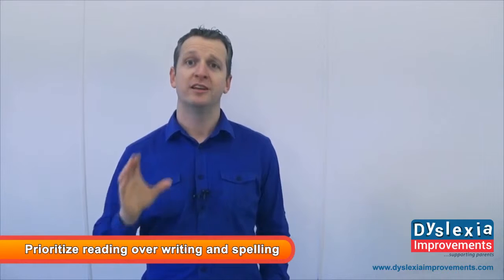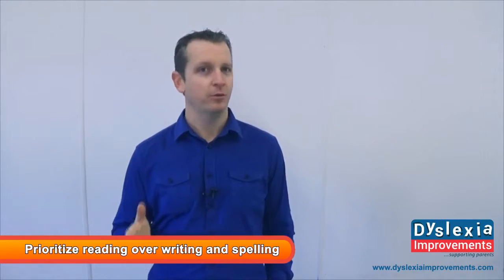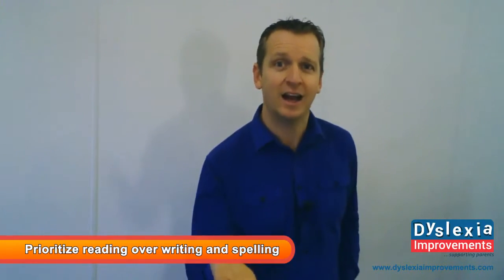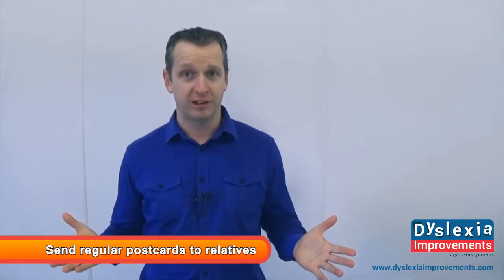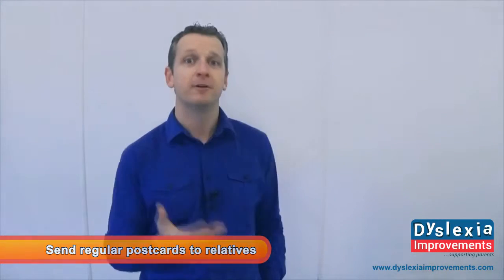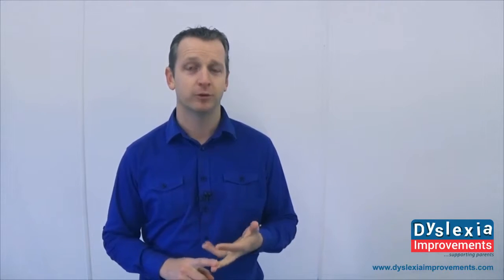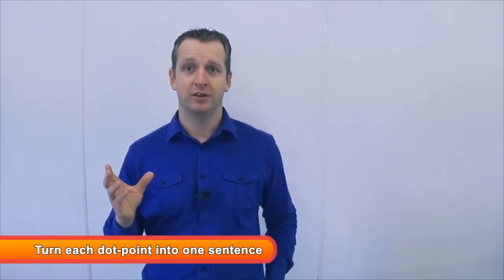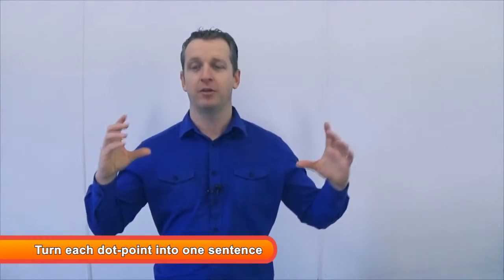How to teach your Grade 2-3 dyslexic child to write and spell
In my 5+ years of teaching experience, I have observed a lot of Grade 2-3 dyslexic children struggle to improve their writing and spelling skills. In my experience, it’s important to prioritize reading over writing and spelling at first. Once your child has mastered the basics of reading, we get to start looking at how they write sentences. Then, once they write sentences confidently, we can start looking at their spelling. Everything can be achieved through a step by step process, so be patient and take it slow. Adding pressure to your child’s learning won’t help at all!